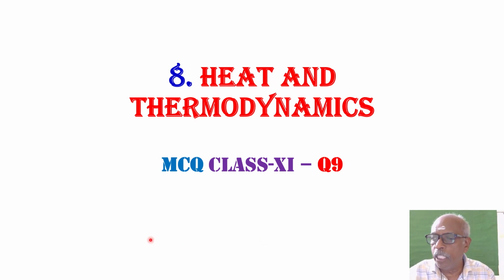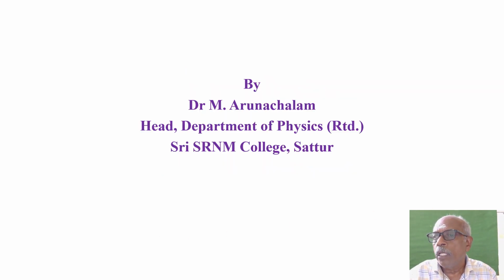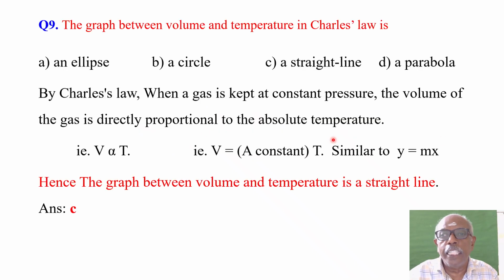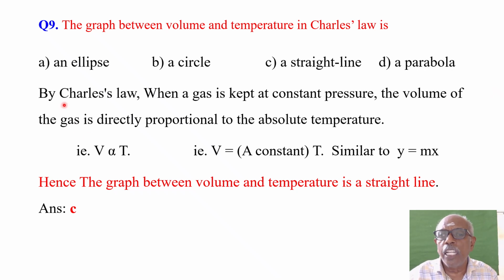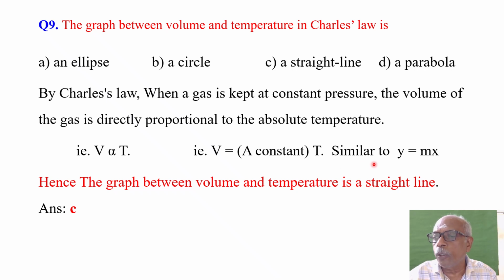Heat and Thermodynamics Q9 English MCQ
NEET UG Physics MCQ - Heat and Thermodynamics - Class XI
The graph between volume and temperature in Charles’ law is